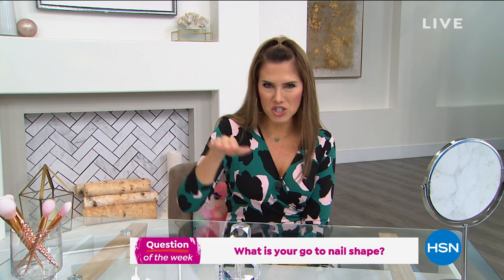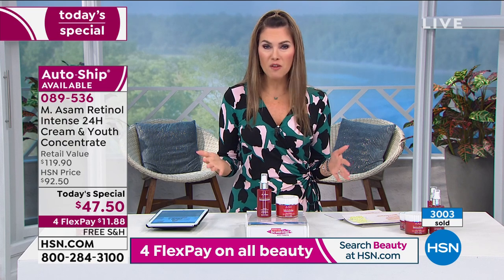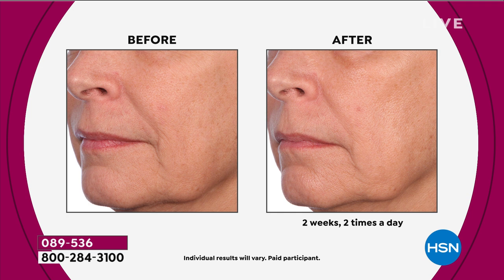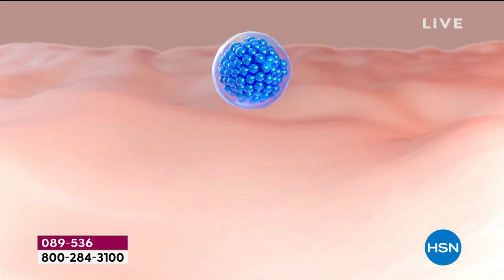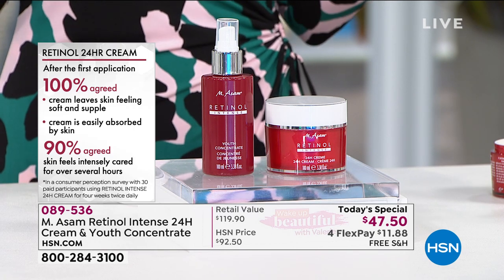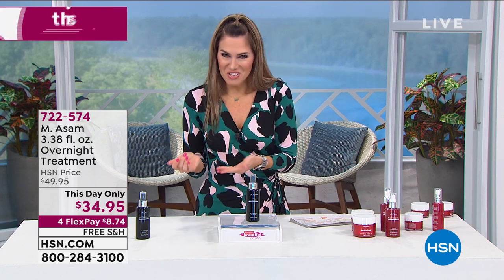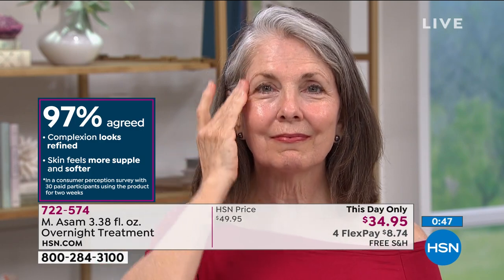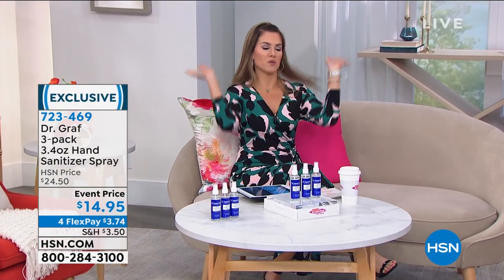HSN | Wake Up Beautiful with Valerie 02.17.2021 - 09 AM